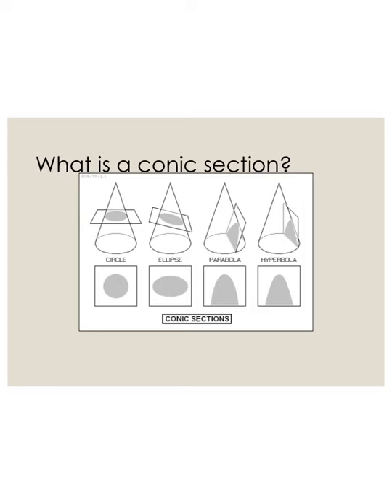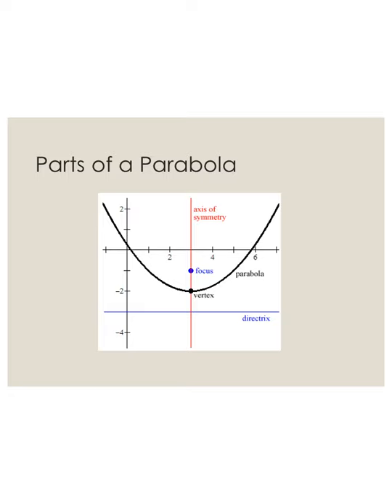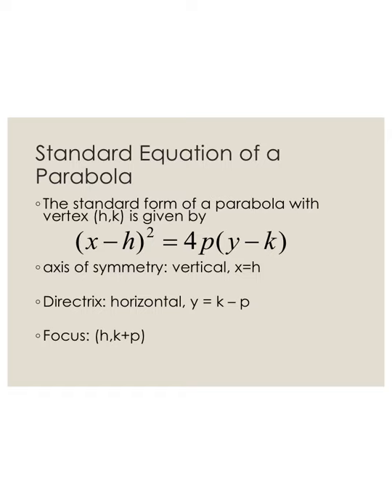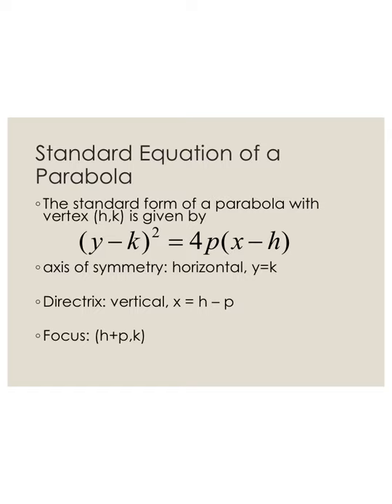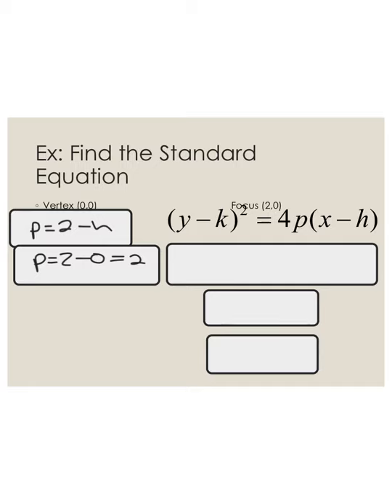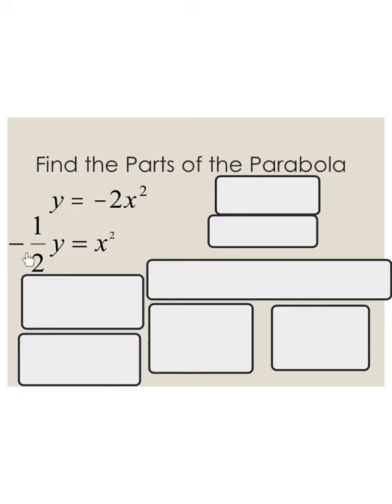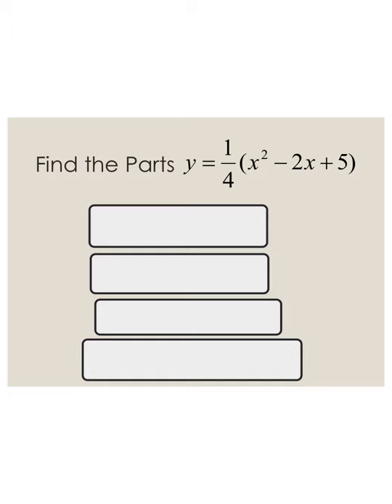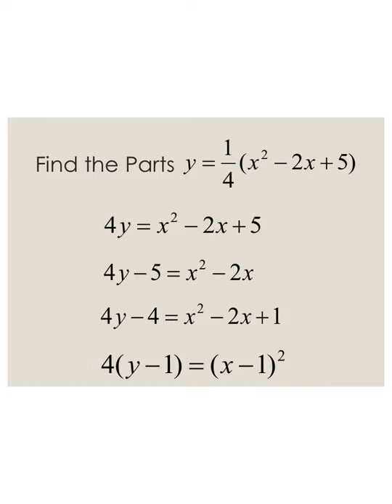9.1 Intro to Conics